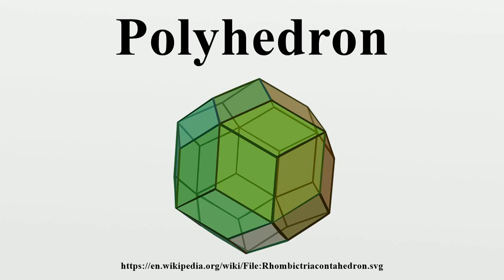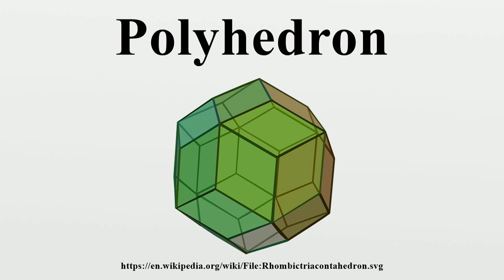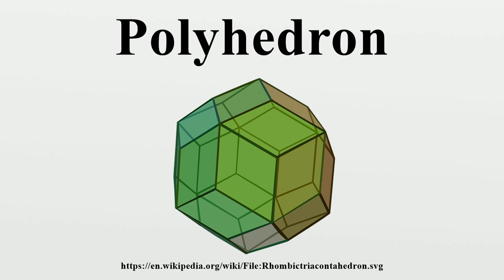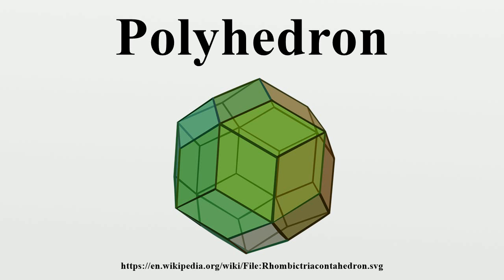Polyhedron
In elementary geometry, a polyhedron (plural polyhedra or polyhedrons) is a solid in three dimensions with flat polygonal faces, straight edges and sharp corners or vertices.The word polyhedron comes from the Classical Greek πολύεδρον, as poly- (stem of πολύς, "many") + -hedron (form of ἕδρα, "base" or "seat").

Image-Copyright-Info
Author-Info:   User:DTR

Image-Copyright-Info